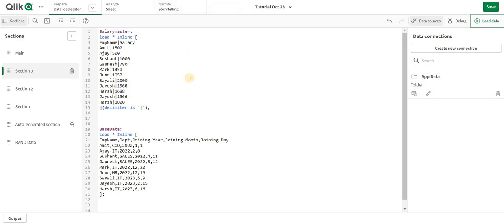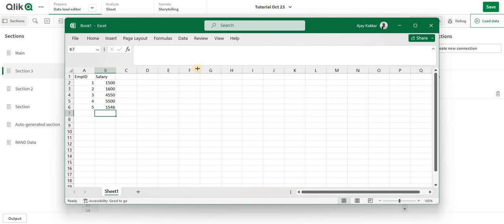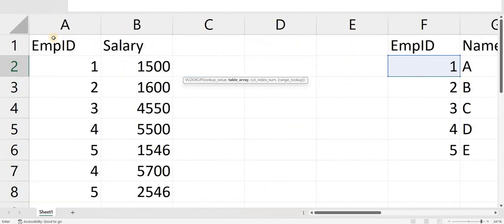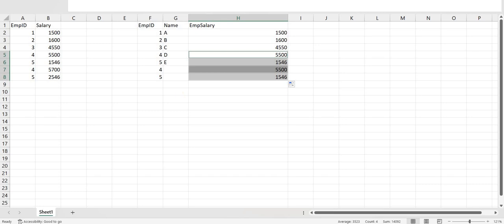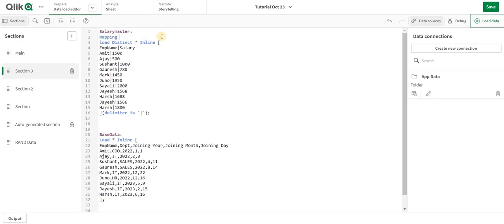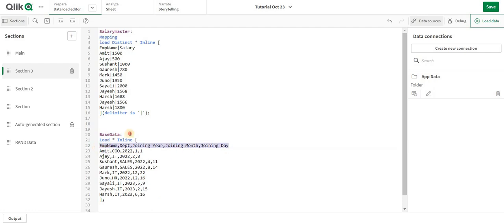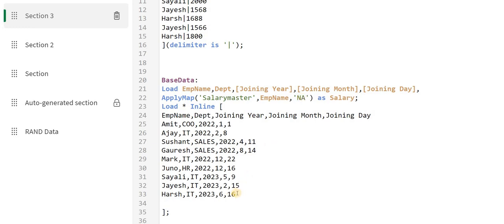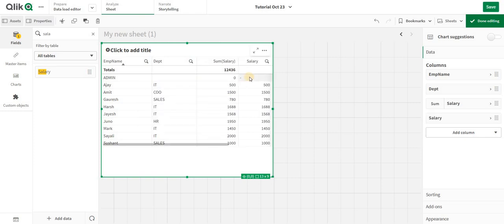Efficiency Unleashed: Exploring ApplyMap Load in Qlik Sense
Hello, data enthusiasts! In this video, we dive into the world of efficiency with ApplyMap Load in Qlik Sense—an essential technique for streamlining data transformation and enhancing data quality. Whether you're a seasoned Qlik user or just beginning your data exploration journey, this introduction will guide you through the art of leveraging ApplyMap Load to optimize your data processing.

📌 Key Highlights:

ApplyMap Load Essentials: Gain insights into the core concepts of ApplyMap Load in Qlik Sense, understanding its role in data transformation and enrichment.
Syntax and Usage: Explore the syntax and usage of ApplyMap Load, providing a foundation for efficient data loading in your Qlik Sense applications.
Applications in Data Transformation: Dive into practical examples illustrating how ApplyMap Load enhances data quality, offering a solid framework for data enrichment.
🚀 Benefits of ApplyMap Load Mastery:

Streamlined Data Transformation: Achieve streamlined data transformation with ApplyMap Load, ensuring efficient mapping and enrichment of your datasets.
Enhanced Data Quality: Unlock the power of ApplyMap for improved data quality, facilitating accurate and reliable insights in Qlik Sense.
Versatile Data Handling: Refine your data loading processes with the efficiency of ApplyMap Load, providing a customizable and responsive experience in Qlik Sense.
🎓 Hands-On Tutorial:
Join us for a hands-on tutorial where we guide you through practical examples, demonstrating the effective use of ApplyMap Load in Qlik Sense. Whether you're a seasoned Qlik enthusiast or a data explorer looking to enhance your skills, this tutorial will empower you to master the art of optimizing data loading.

Let's optimize your data processing with ApplyMap Load in Qlik Sense! 🔄🔗🚀